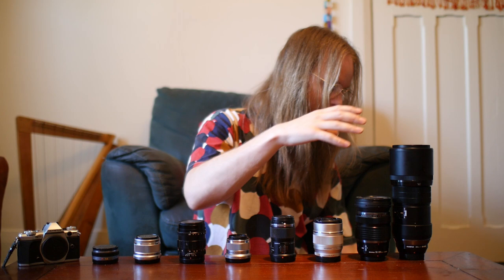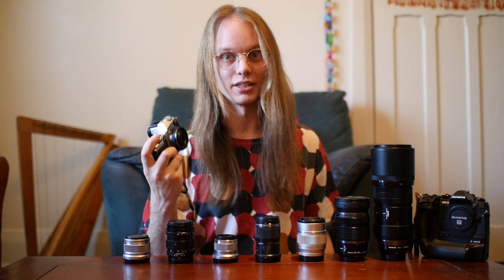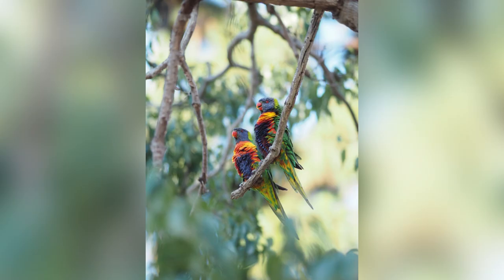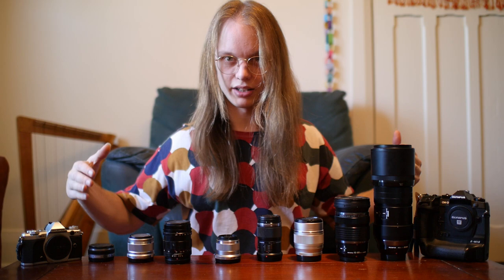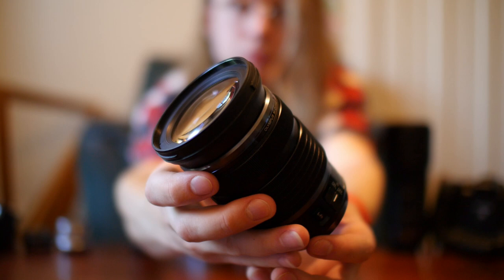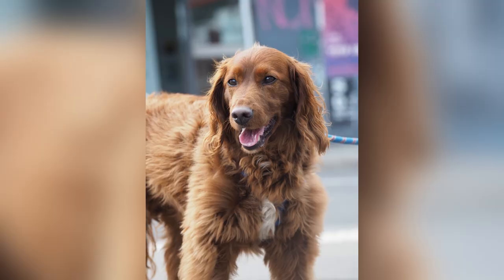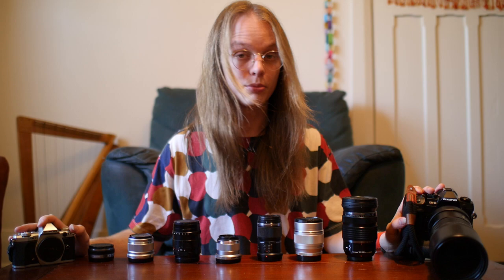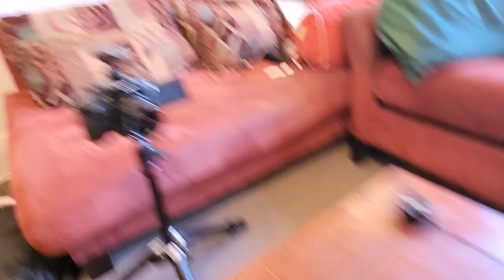My M43 camera gear for 2023 (and why I sold some)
It's a video! Of all my camera gear!